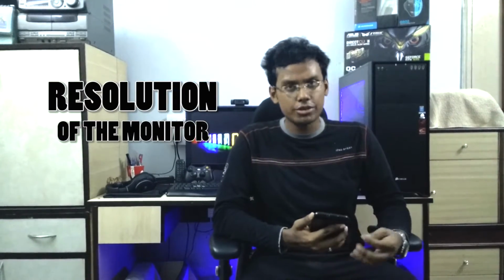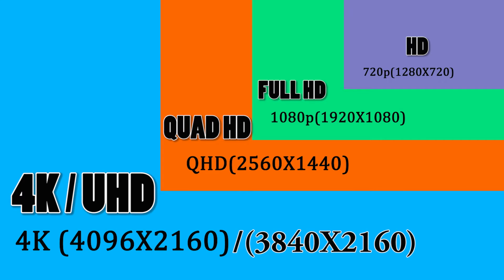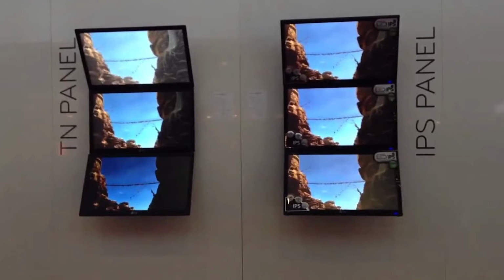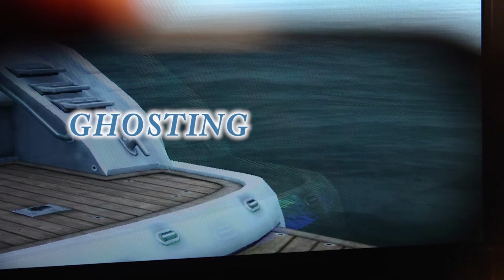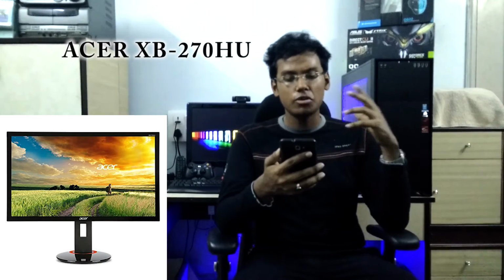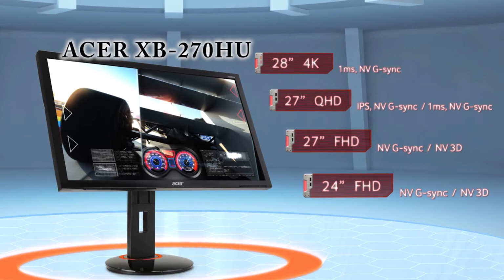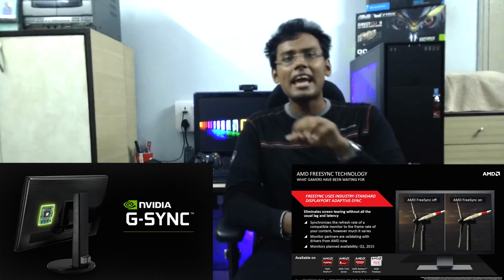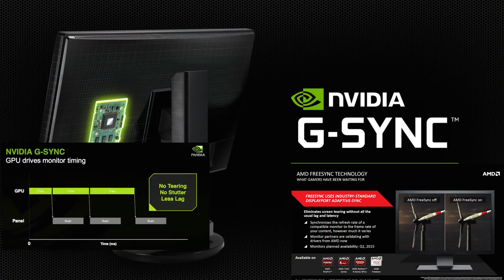How to Choose the BEST Monitor for your money!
In this video we will explain to you what basically a monitor is and how you can enhance your viewing experience by choosing the right monitor for you.

Simplex - Simplifying Tech

Do get in touch with us and help us with some constructive criticism.